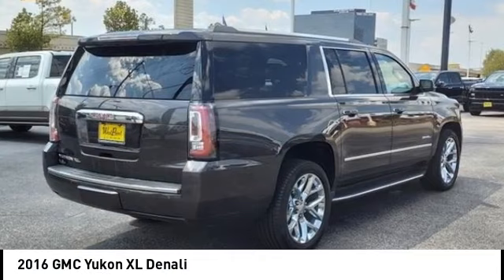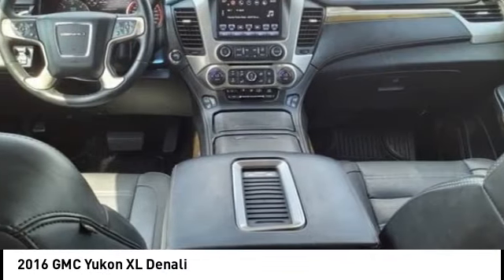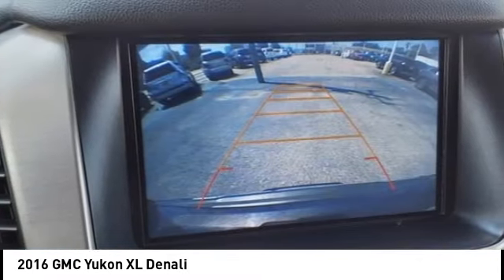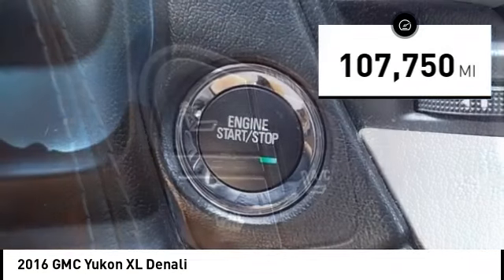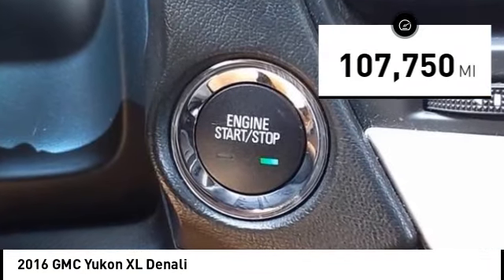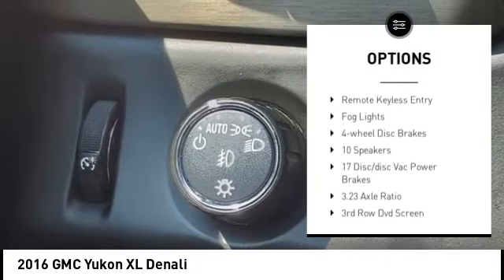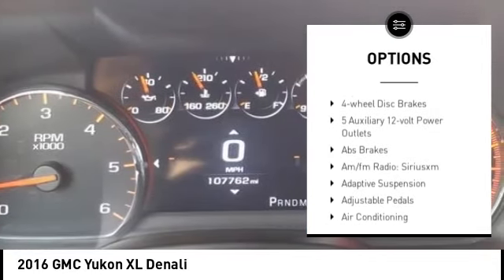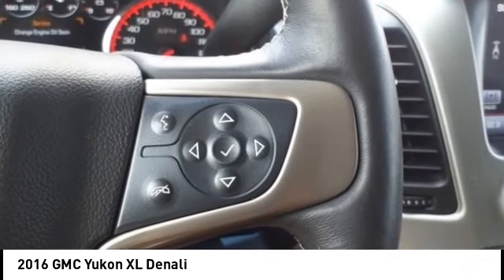2016 GMC Yukon XL Houston TX 3N312A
2016 GMC Yukon XL Denali

CARFAX One-Owner. Clean CARFAX. GREAT DEAL. CAREFULLY DRIVEN.